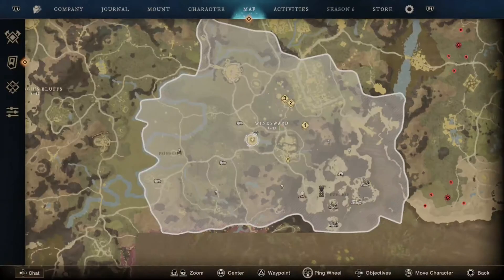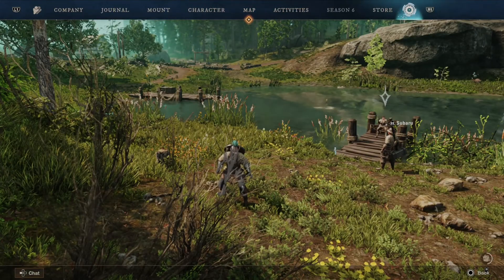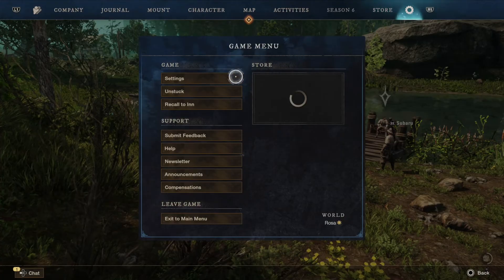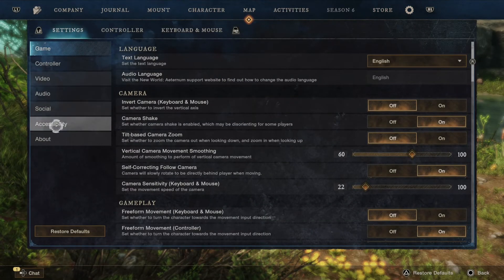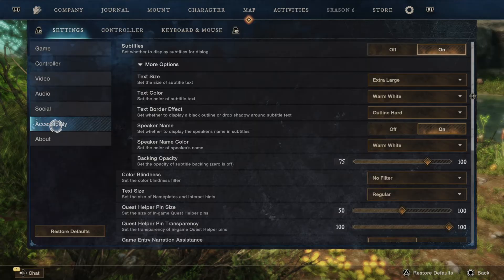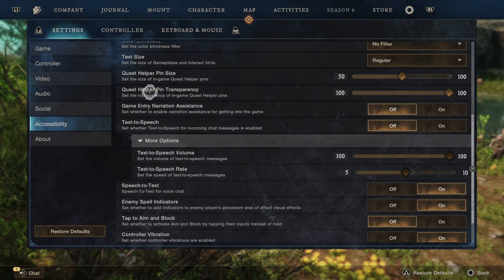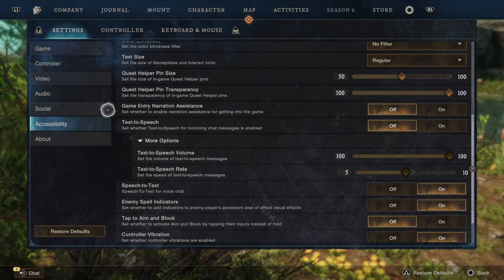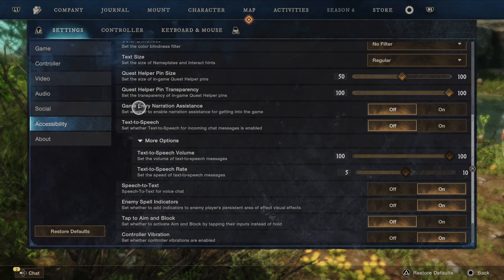How to Turn Off the Text to Speech Screen Narration in New World Aeternum PS5, PC, Xbox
To turn off the text-to-speech screen narration in New World: Aeternum on PS5, PC, or Xbox, follow these steps:

For PS5:
Open the main menu: Press the Options button.

Go to Settings: Navigate to the Accessibility tab

Turn off Screen Reader: Toggle the Screen Reader option off

For PC:
Open the Settings menu: Press Esc and then click Settings

Navigate to Accessibility: Select the Accessibility tab

For Xbox:
Press the Xbox button: Open the guide

Go to System Settings: Select Profile & system - Settings - Accessibility

Turn off Narrator: Toggle the Narrator option off

This should disable the text-to-speech screen narration in the game.